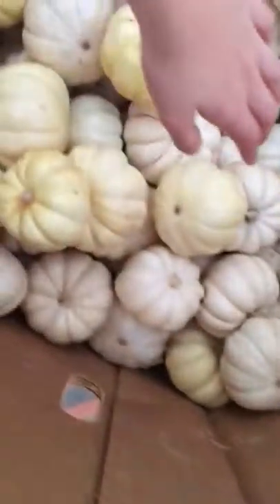FINDING OUR PUMPKINS